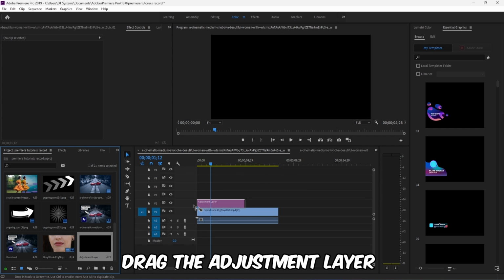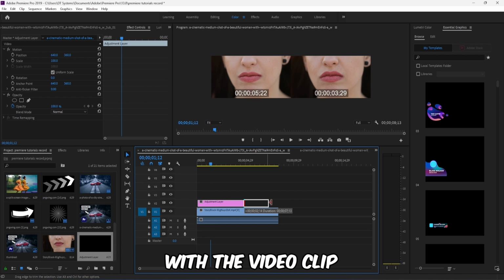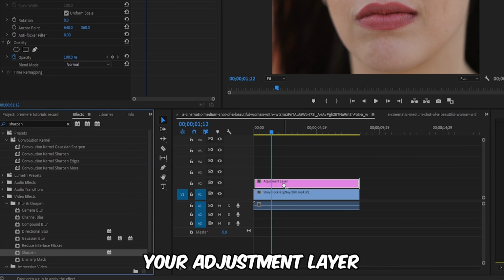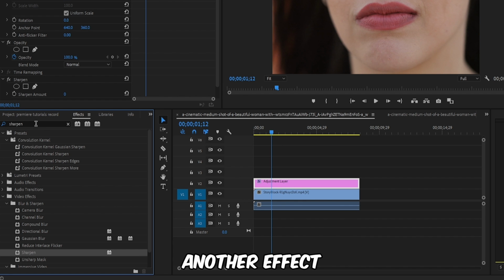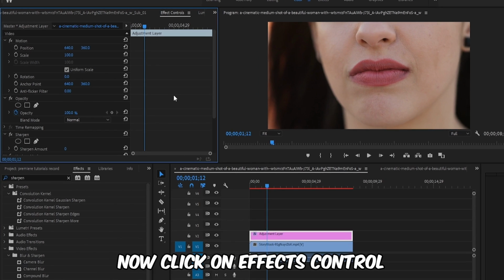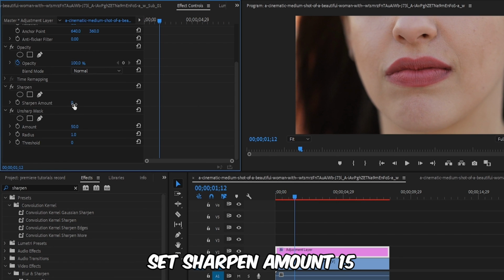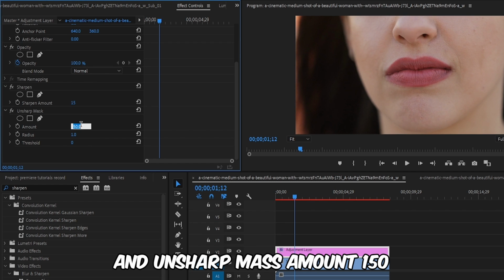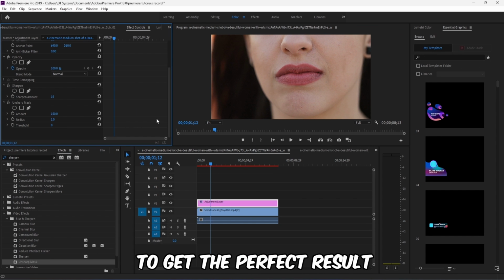How To Increase Video Quality In Premiere Pro || Enhance Low-Quality Footage Tutorial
Learn how to improve and increase video quality in Adobe Premiere Pro with this detailed step-by-step tutorial! Whether you're working with low-resolution footage or need to enhance video clarity, this guide covers all the essential techniques to upgrade your video’s quality. Discover how to adjust sharpness, color grading, brightness, and more to make your videos look polished and professional.